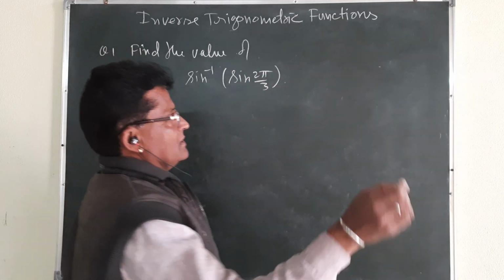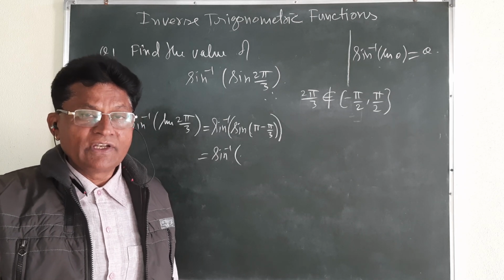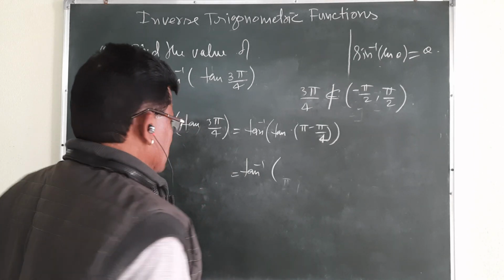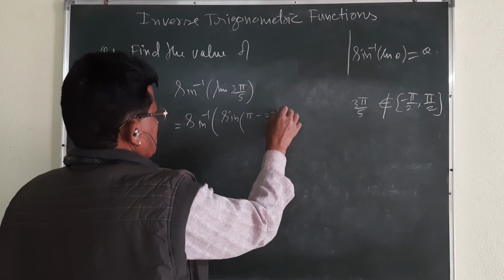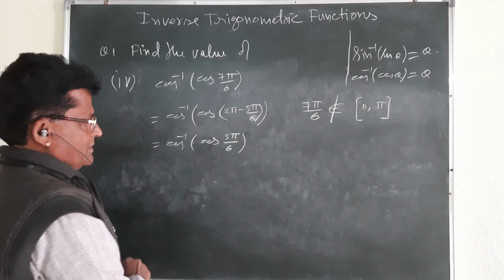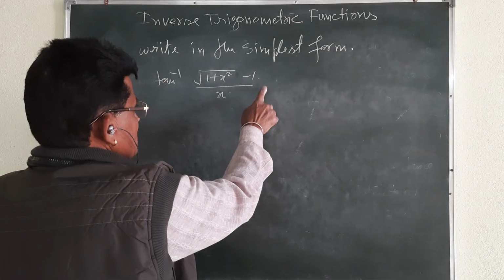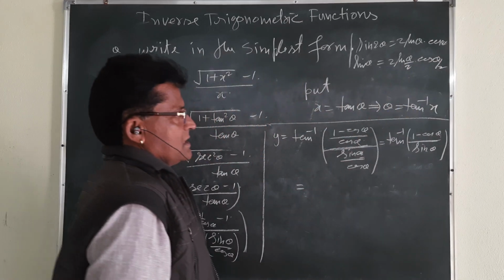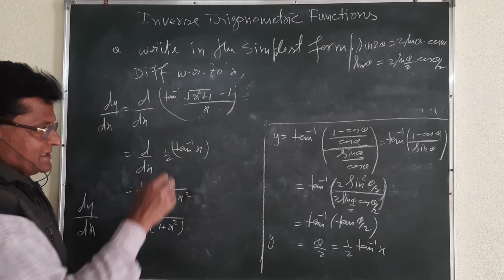| Part-3 | Class-12 | Inverse Trigonometric Functions | NCERT Ex.2.2,Questions(5,16,17,19) |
Part-3, Class-12. Inverse Trigonometric Functions , Chapter-2, NCERT Exercise 2.2 Questions, (5,16,17,19)
Basic concept of inverse function .
1.  How to find (i) principal values of related questions
(ii) Find Domain of the function
(iii)Find Range of the function.
NCERT Exercise 2.1
Q-1,Find the Principal values of different questions.
2,Using Trigonometric Identities
3.Questions Solved Using Smart Method.
4.Important for CBSE board Exam, IIT, JEE and other Examination.Watch Regularly `Maths success point , For best performance in the CBSE board Examination -2025-26
Related questions collected from previous years Board Examination papers for  Practice as well as to prepare question bank important for 2025-26.